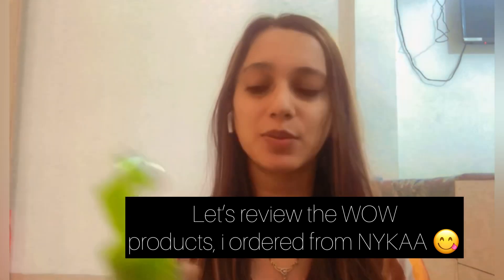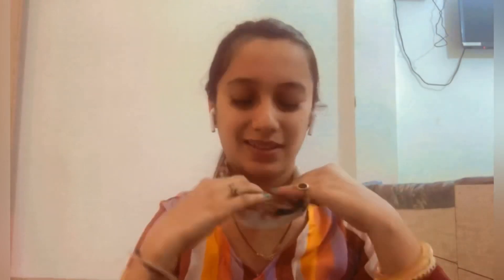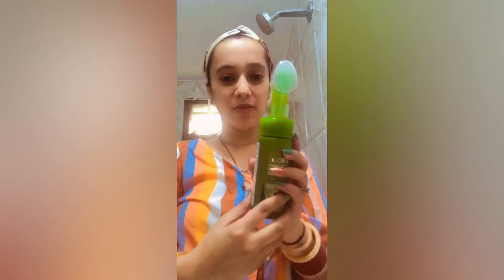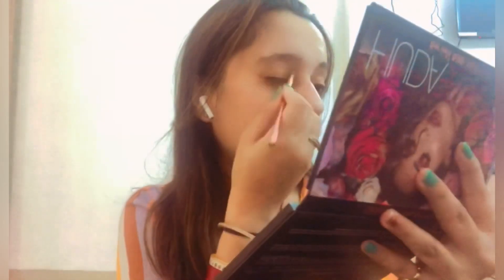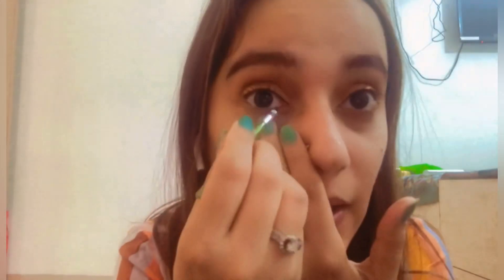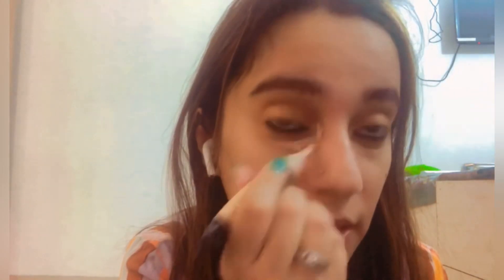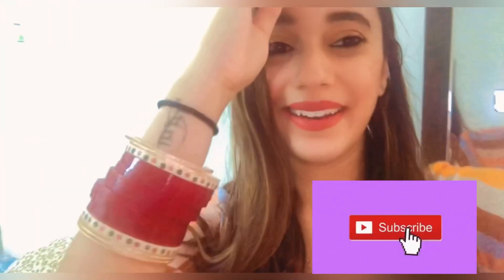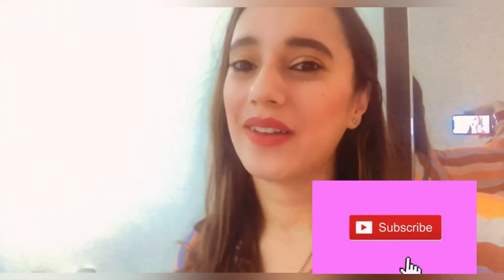Soft glam make up look 👩🏻| WOW shampoo and face wash review 😊| Get ready with me 😎| Sat night ☺️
Hi guys,

This vlog is all about me creating a soft glam look for Saturday night.

I also reviewed the following products:

1. WOW Aloe Vera face wash
2. WOW 10in1 miracle shampoo